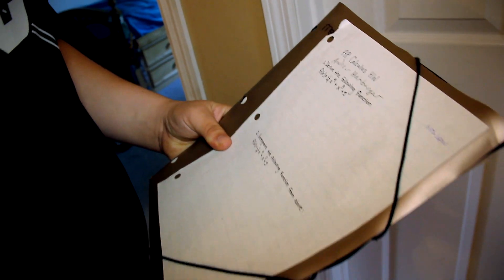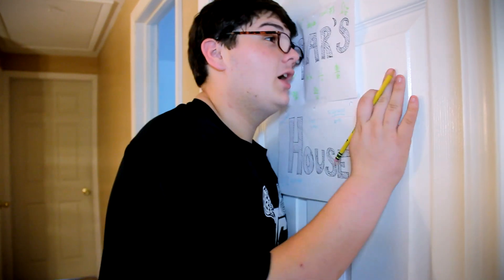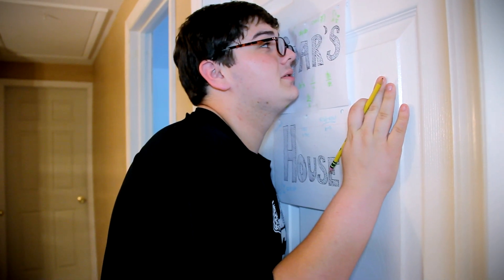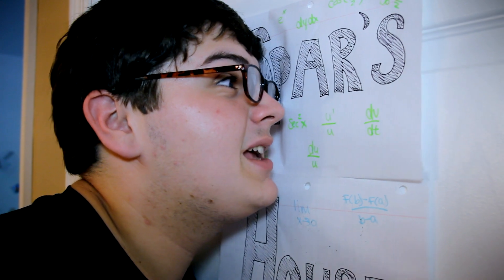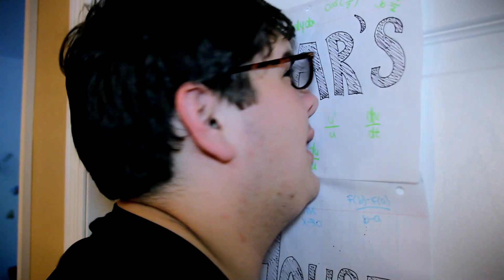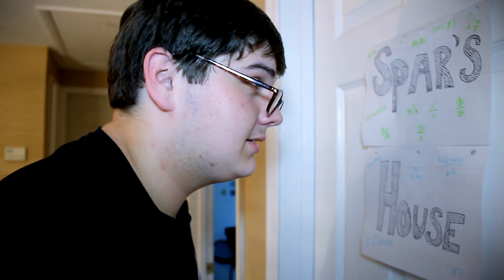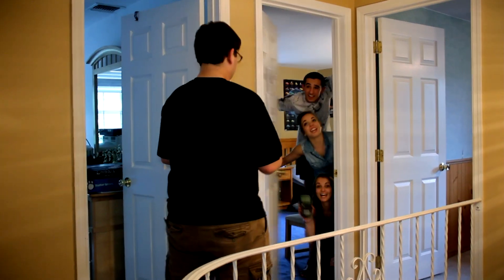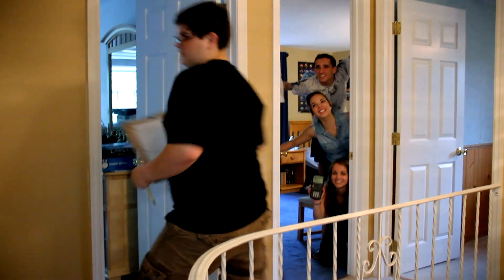FROZEN THEMED Calculus Project!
This is a Calculus project in the style of Disney's biggest hit Frozen! I helped a few of my friends with this project about a year ago. I'm going to start uploading some old school projects, and random things that we've made that aren't main channel material, here on the second channel. Enjoy! :)